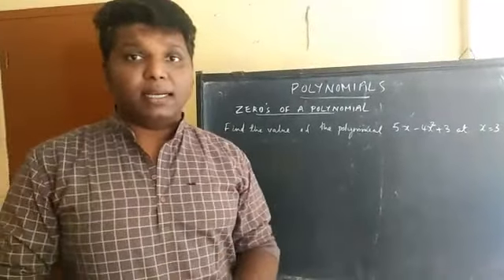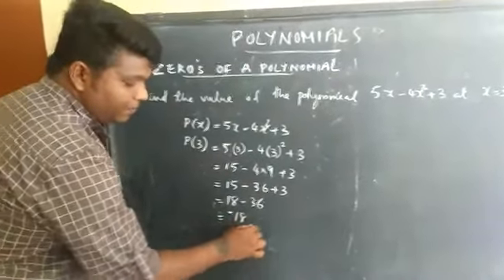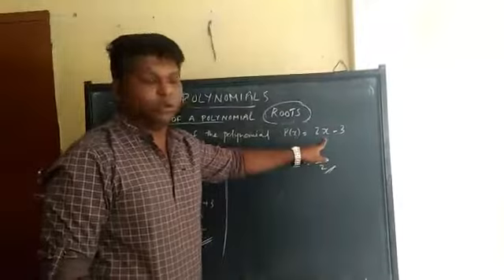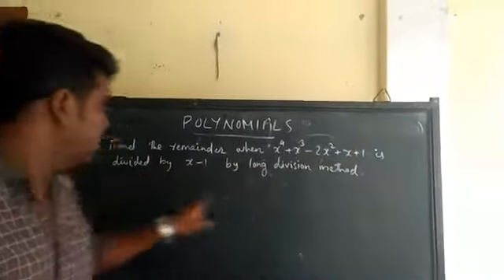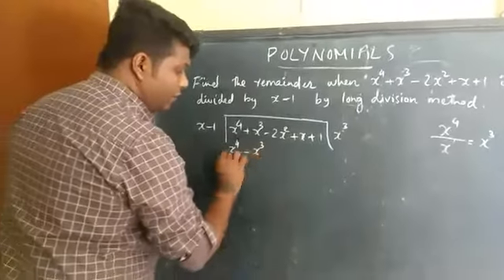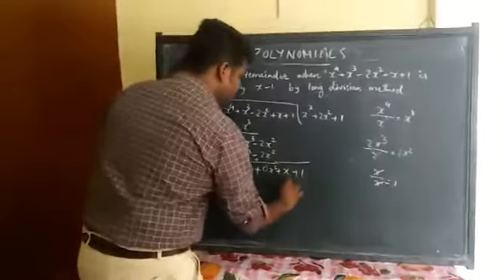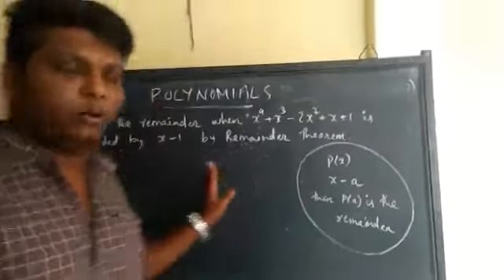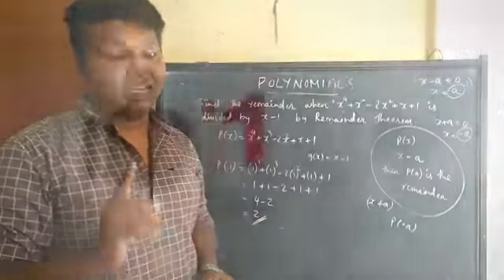CLASS 9 | POLYNOMIALS | Ex. 2.2 & 2.3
REMAINDER THEOREM & LONG DIVISION METHOD, ZEROES OF A POLYNOMIAL